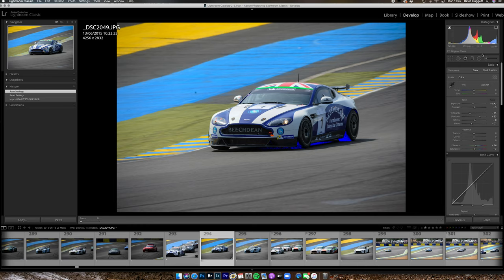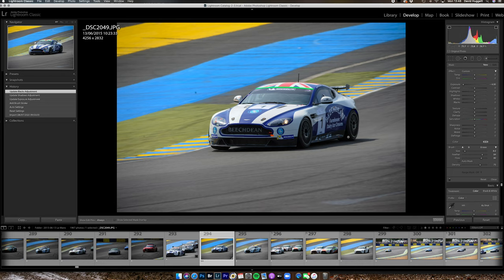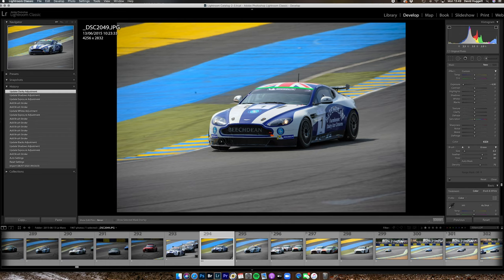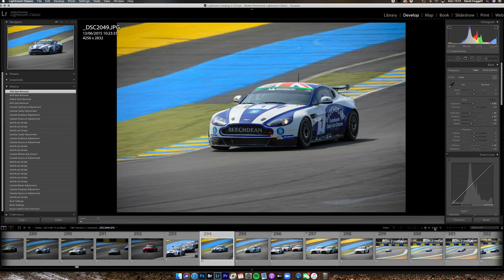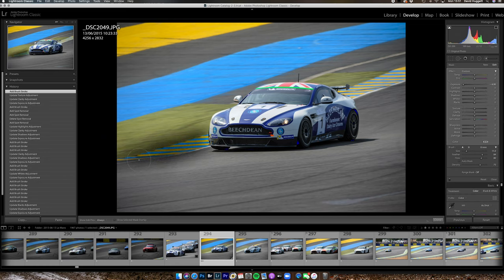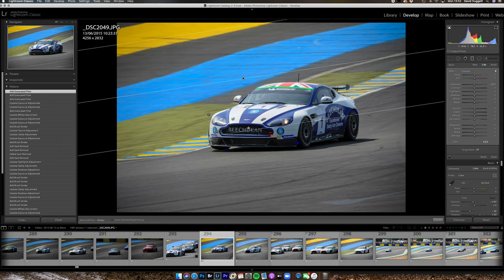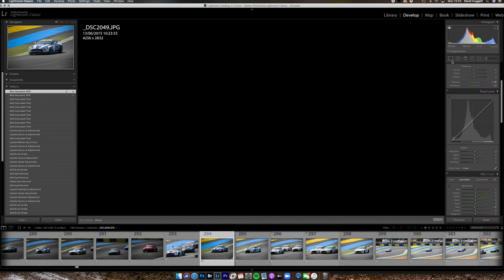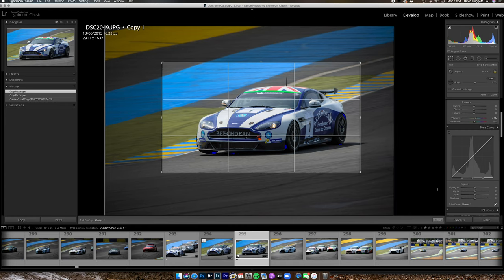Editing Motorsport Images in Lightroom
This video shows how to make some simple adjustments in Lightroom to improve your motorsport photography.